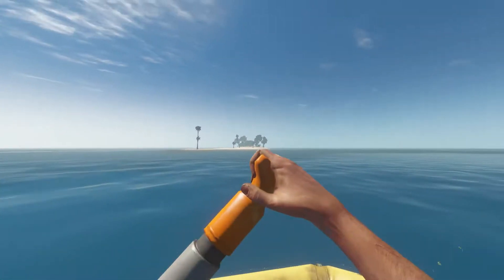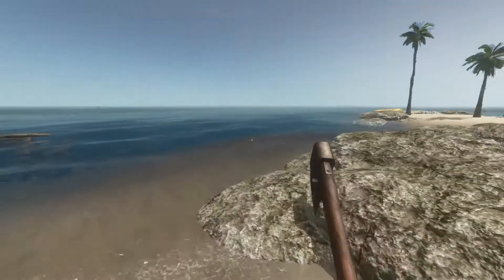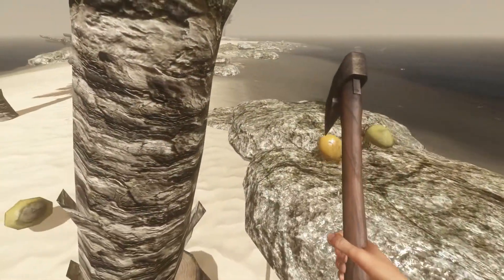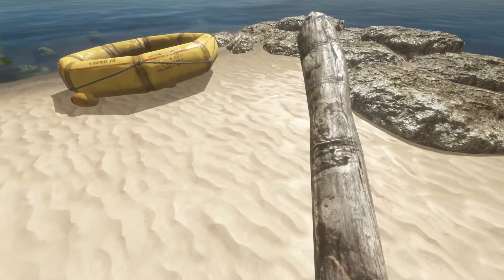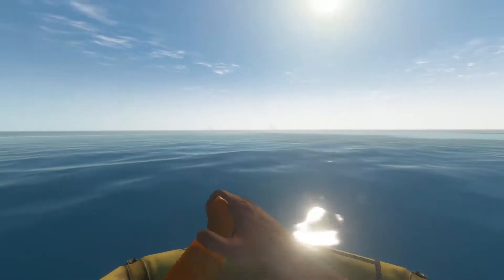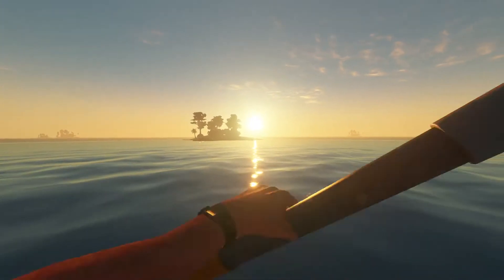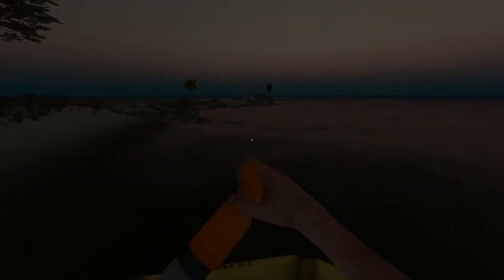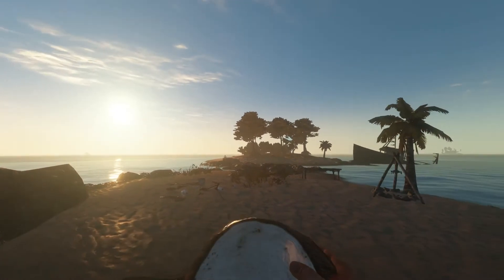Let's Play Stranded Deep Part 14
Stranded Deep! Let's Play Stranded Deep, a survival game where you are thrust into surviving on a tropical island. How long will I survive?